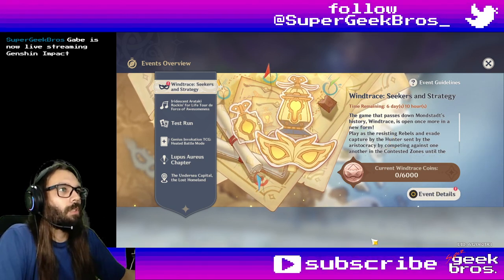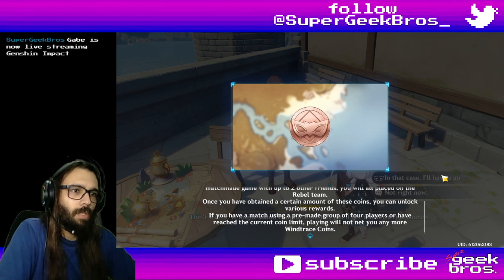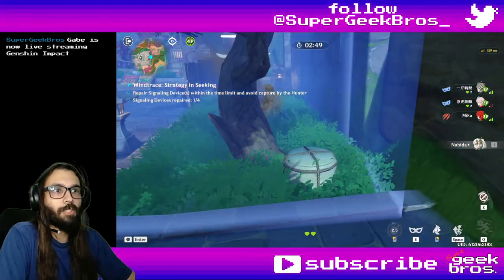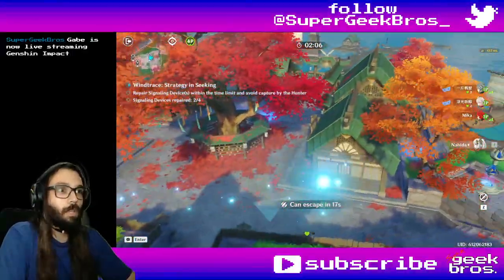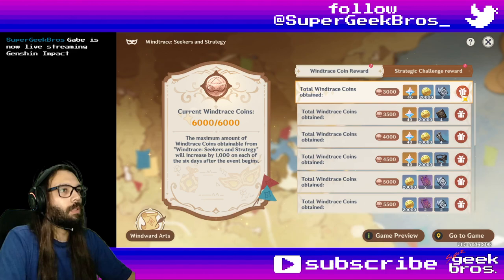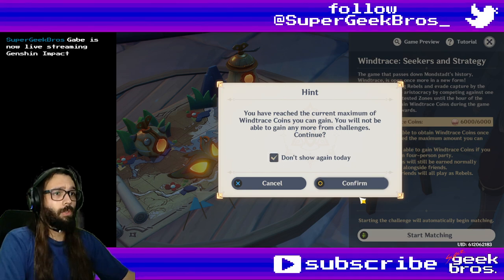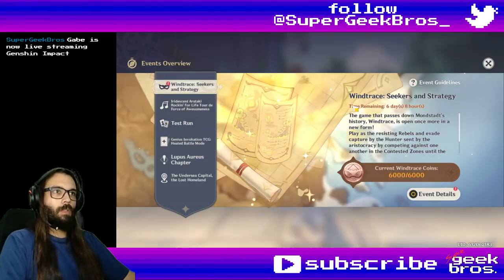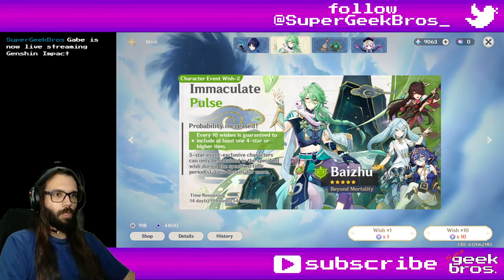Windtrace: Seekers and Strategy | Genshin Impact event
Playthrough of new stories and events released in Genshin Impact

Hey, listen! The Great Deku Tree told you to check The Theory of Zelda on the other channel:

One of our goals in this channel is to have an easily accessible library of footage of most of game, so fell free to use the gameplay if you want, just drop a link to this channel in your description, no need to ask also, this video should be on 1664x936 with the actual game screen on exact 1280x720 (HD) for easier cropping and decent quality (on Twitch, on YouTube I had to upscale most games to 1920x1080) so you can crop the overlays, chat and camera easily.

Title: Windtrace: Seekers and Strategy | Genshin Impact event